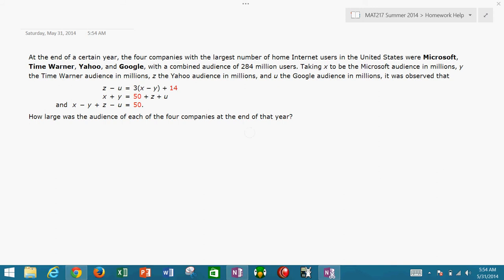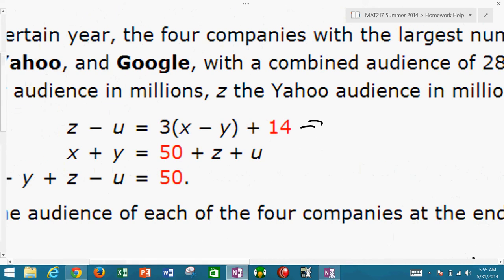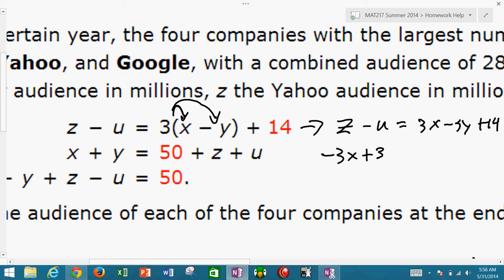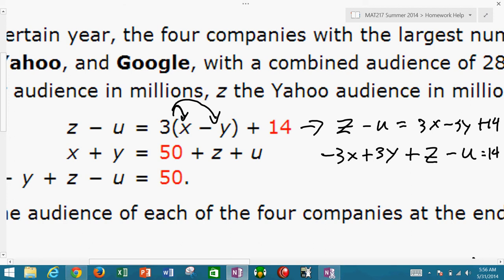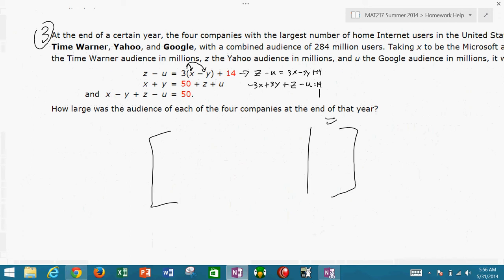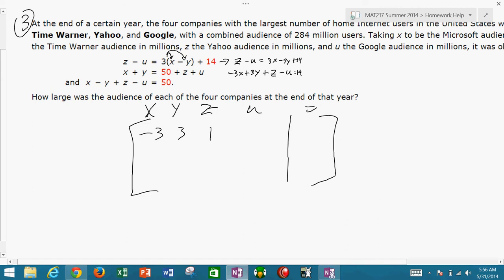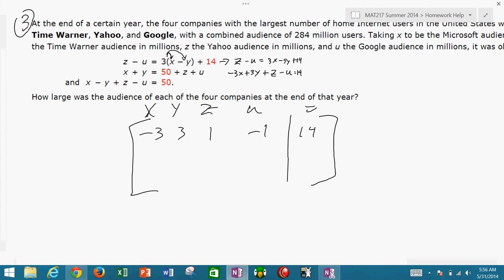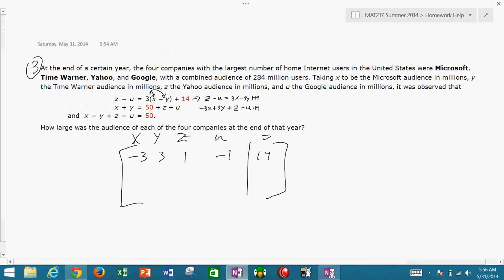mat217 3 3 problem 3